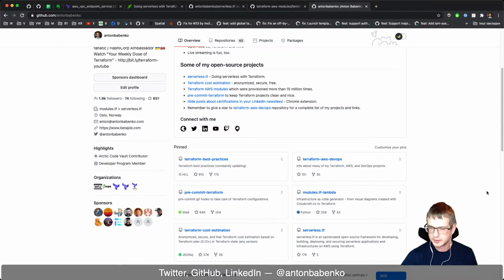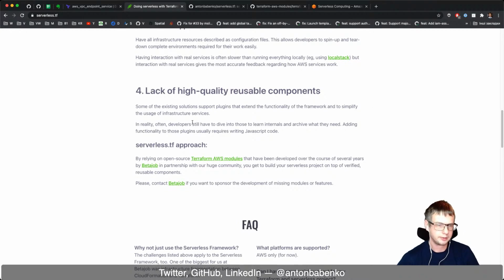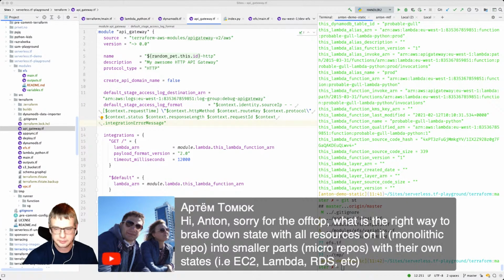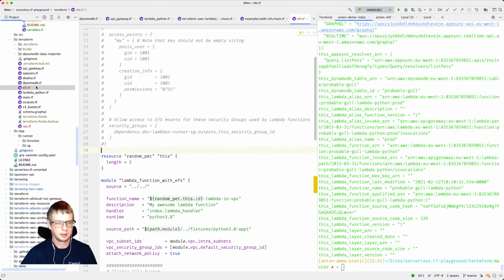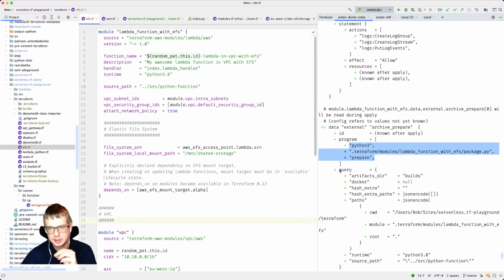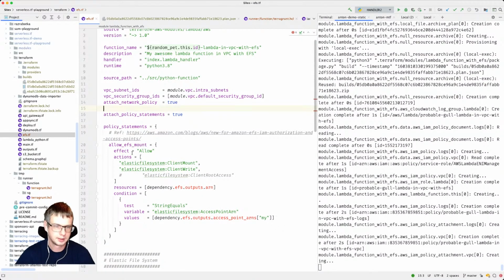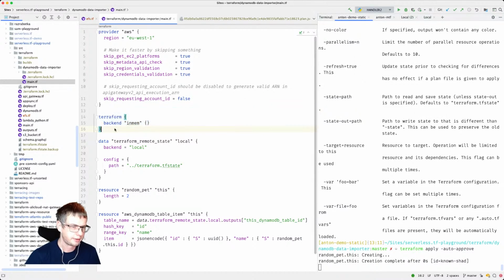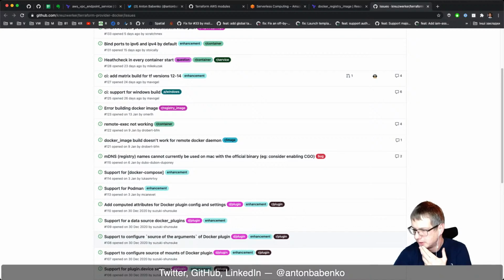Doing serverless with Terraform AWS modules live-coding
I want to work on serverless.tf and several related Terraform AWS modules (AWS Lambda, API Gateway, etc) to show how Terraform can be used with serverless solutions on AWS.

Remember to provide feedback to me in any way possible (eg, and write your questions into the chat.